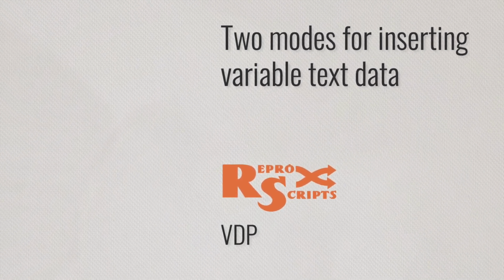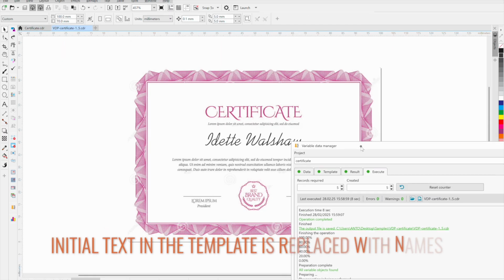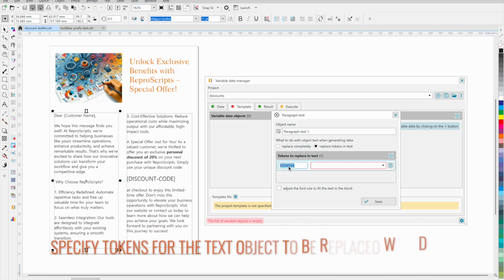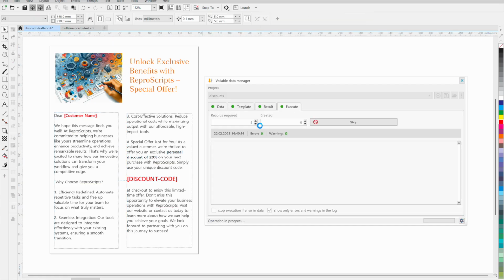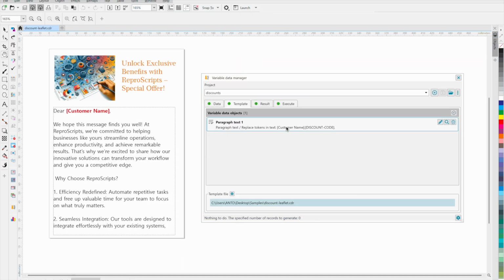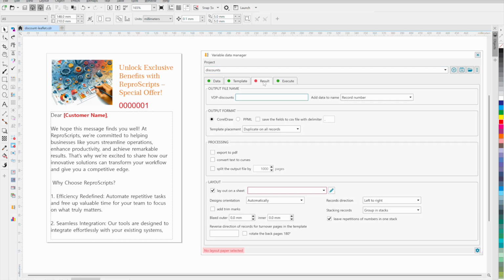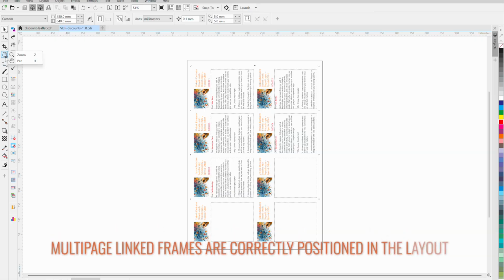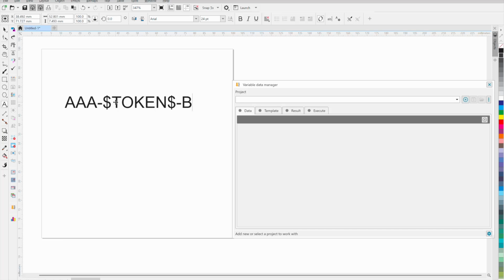Two modes of inserting variable data into text objects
The VDP manager plugin offers two different modes of working with the substitution of variable data into text objects.

The first method is to completely replace the text that is present in the template with new data.

For example, we can specify an object with arbitrary text in the template.

Assign data to it.

In result get the substituted data.

This scenario works well in many cases.

However, sometimes a more complex approach to substituting variable data is required.

For this, the VDP manager offers the ability to replace tokens present in the text of template objects with variable data.

For example, if in our template we have a large static text of which only individual elements need to be changed, then we can select the token replacement mode and specify what exactly needs to be replaced with the corresponding data.

The token names can be arbitrary, the main thing is that they should not intersect or coincide with other text.

After the generation is complete, we will get a combination of static text with variable data, while the formatting of the variable text will be preserved, for example color, font and other parameters.

Token replacement also works in linked text frames.

Even if they are located on different pages of the template.

In addition, for a template on both one and several pages, you can select a layout on a larger format printed sheet.

As a result, after substituting variable data, individual jobs will be placed in the desired order, correctly preserving the links between frames.

Token replacement can also be used in Artistic text if complex formatting is required.

For example, if only a small part of the number is variable.